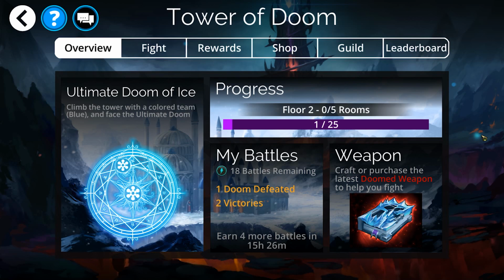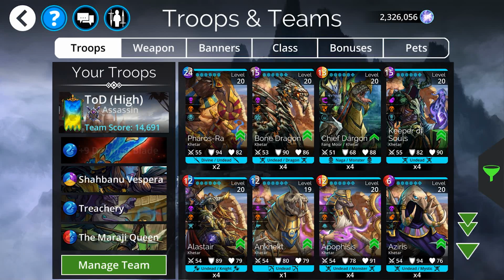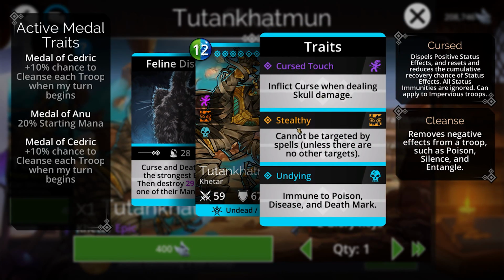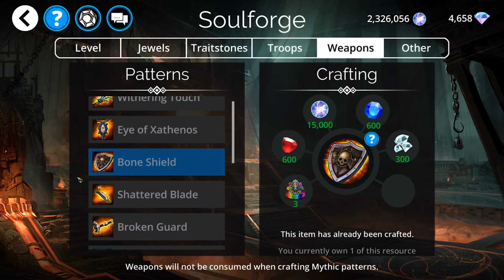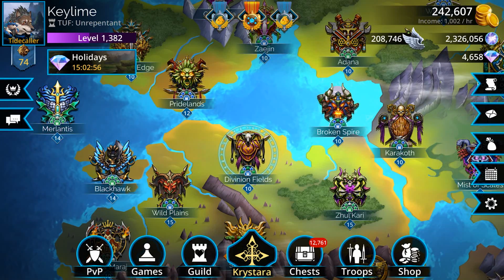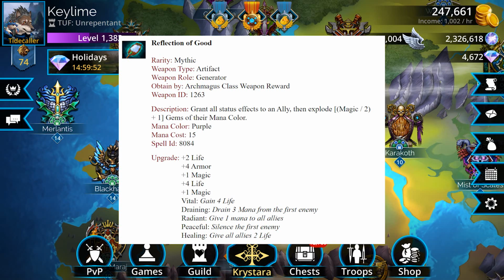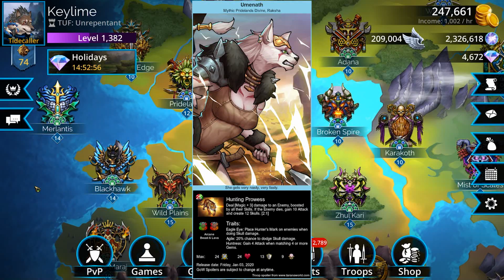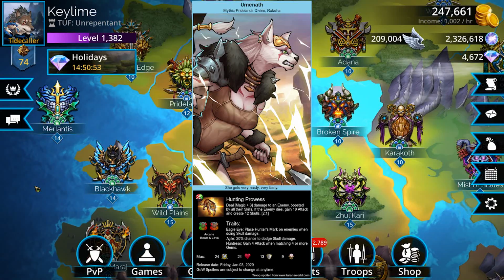Gems of War | The Archmagus Class and Umenath Mythic Enter the Game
Event – Tower of Doom (Blue Troops)
 Titan::Mountain Crusher / Apothecary / High King Irongut / Vash
 [1056,6256,6650,6700,3026,2,1,2,3,2,3,2,14012]
 Assassin::Doomed Blade / Shahbanu / Treachery / Maraji Queen
 [1226,6817,6831,6751,3025,3,1,1,1,0,0,0,14008]
 Titan::Mang / Azura / Moira / Ocularen
 [1110,6405,6773,6608,3026,2,1,2,3,2,3,2,14012]
Tuesday – Faction Assault:  Seas of Sorrow
 Titan::Mountain Crusher / Apothecary / High King Irongut / TPK
 [1056,6256,6650,6594,3026,2,1,2,3,2,3,2,14012]
Thursday – Class Event:  ArchMagus
 The Silvermaiden / Elspeth / Elspeth / Titan::Doomed Glaive
 [6327,6326,6326,1248,3039,2,1,2,3,2,3,2,14012]